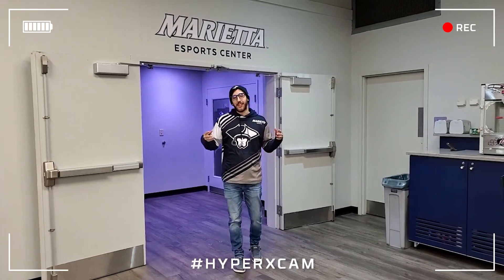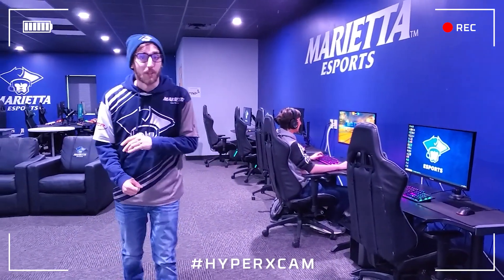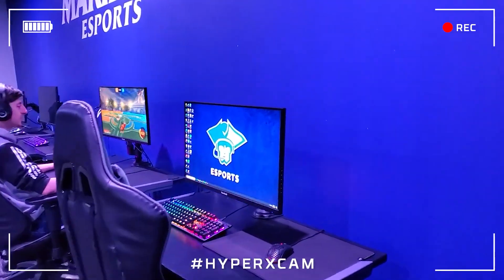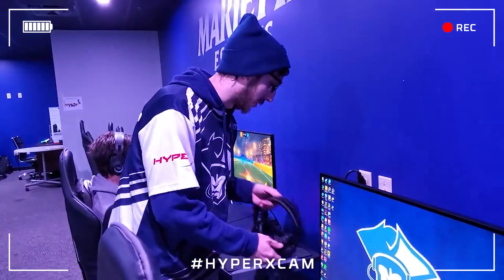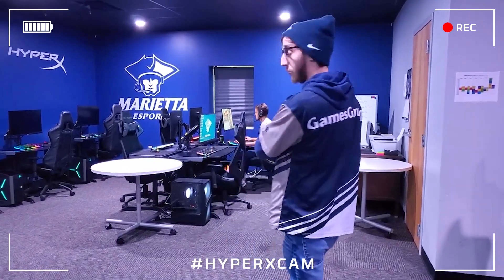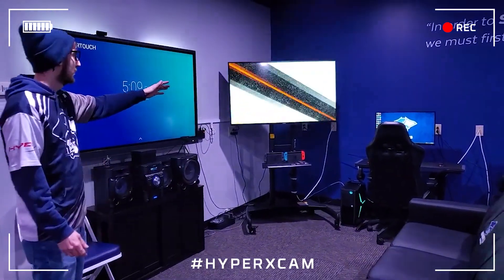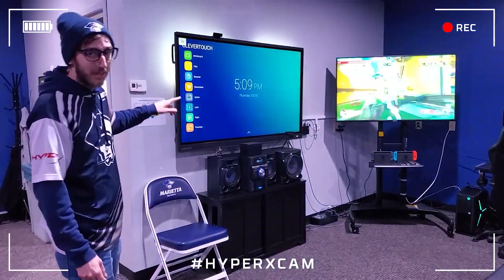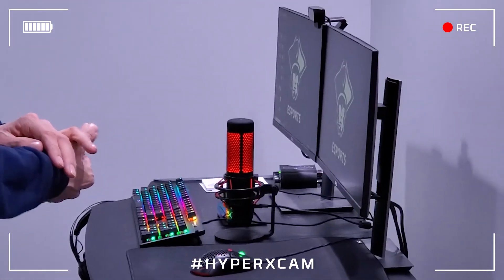Marietta Esports Center Tour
Ever wanted to know what our Esports Center looked like? Our Esports Head Coach Derek Games provides a tour of our facility thanks to HyperX.

If you are interested in attending Marietta College to compete in esports, please fill out our recruitment form Scholarships are available.